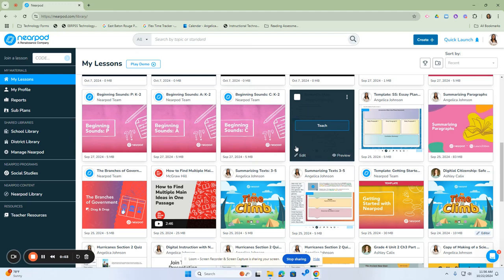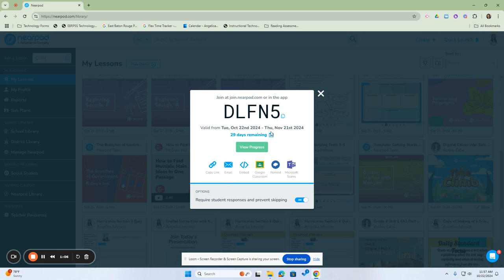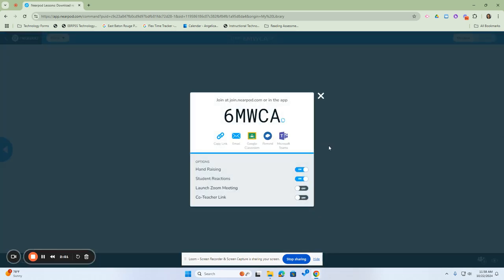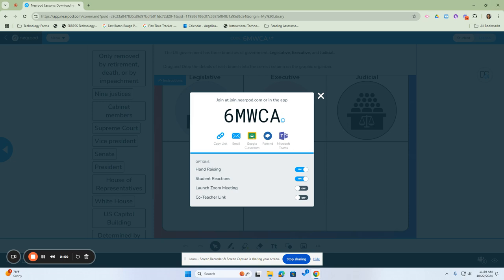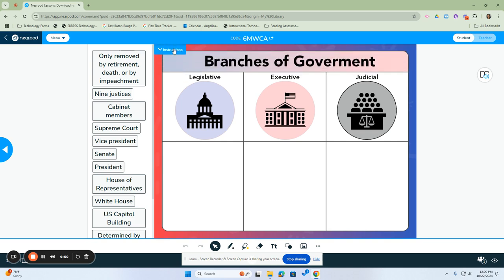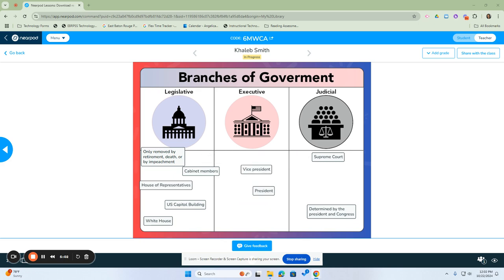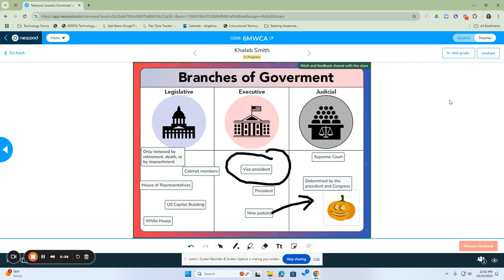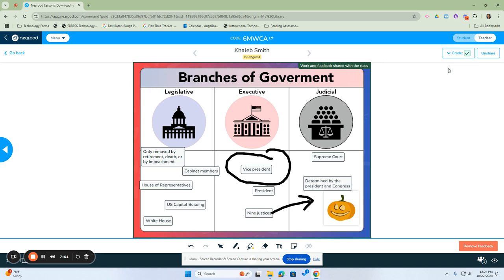Student Paced vs Live Participation Mode